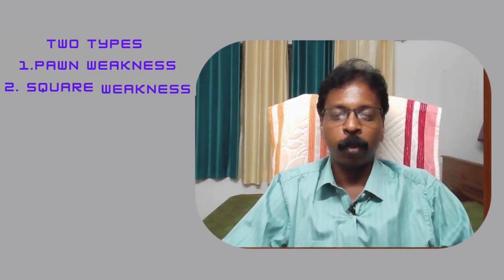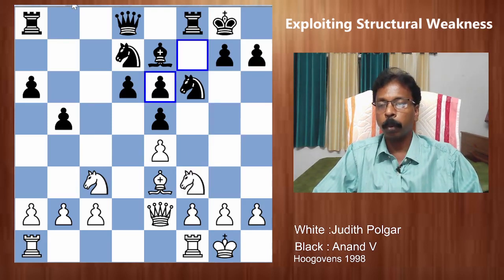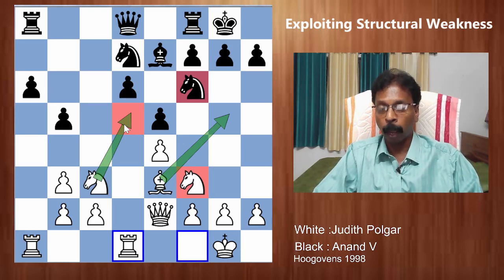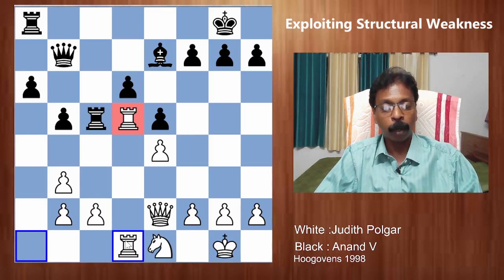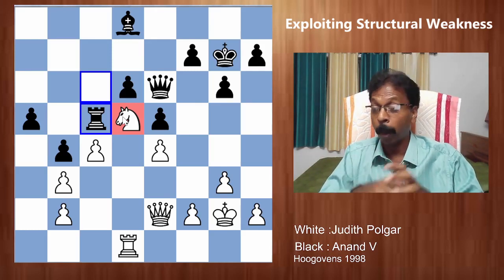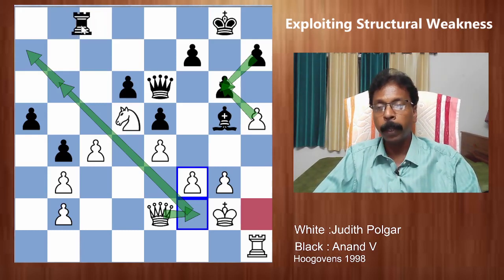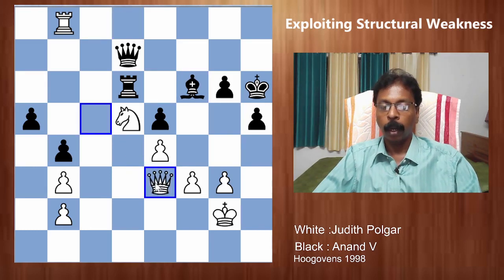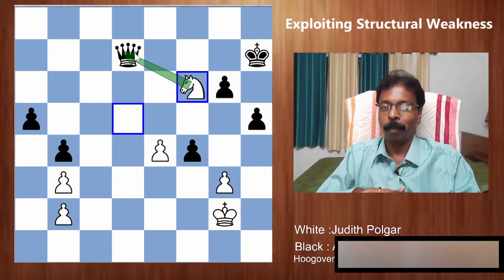Exploiting Structural Weakness.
Judith's emphatic win over Anand.